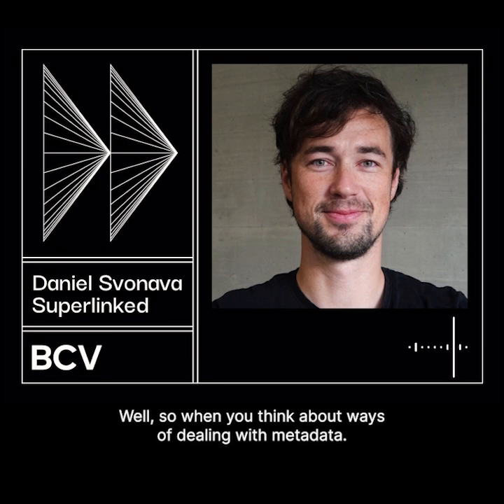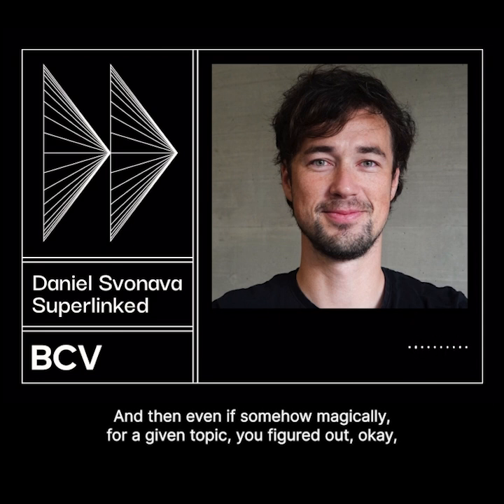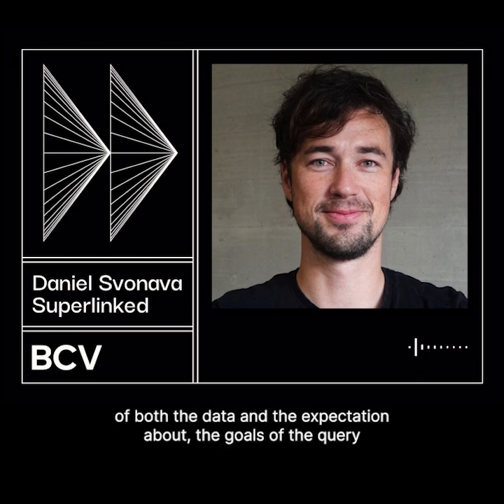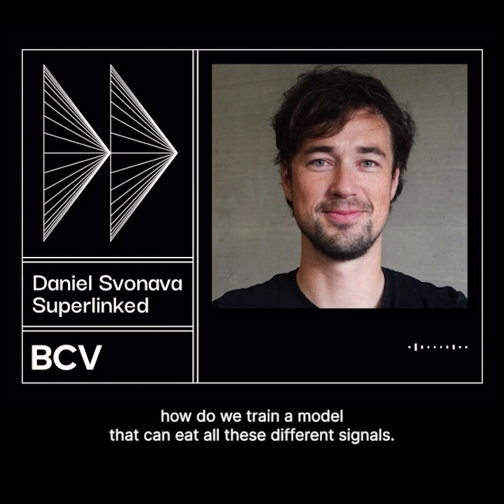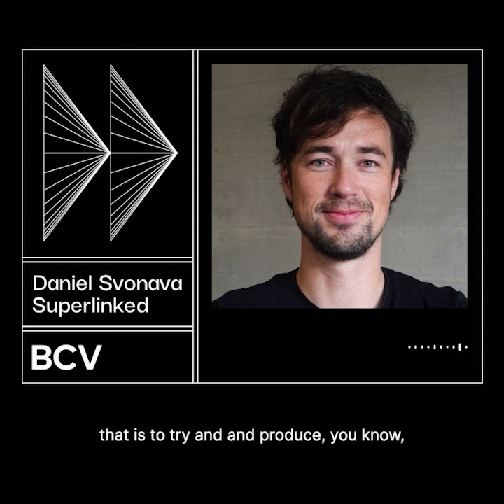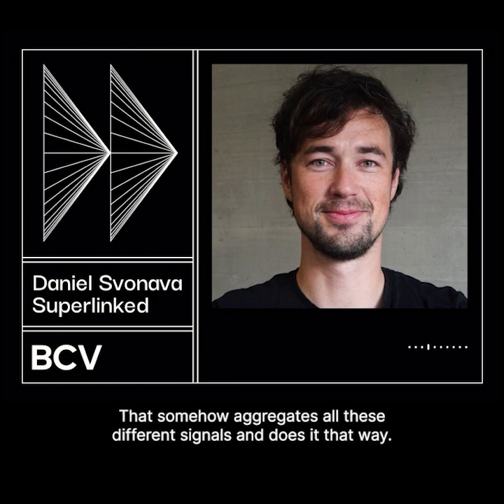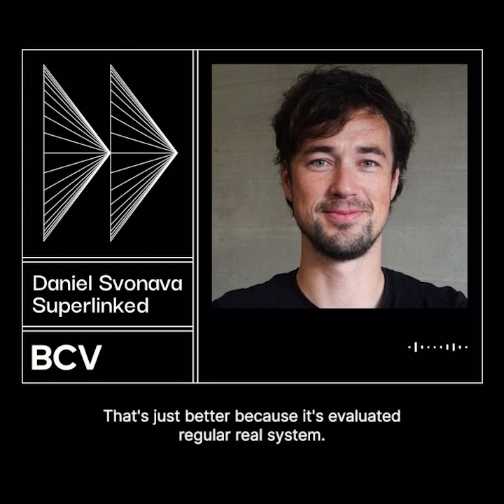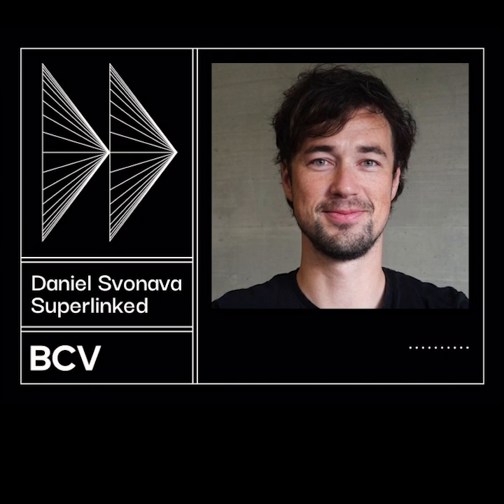So You Think You Can Prompt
Pragmatic methods for getting AI systems to work in the real world